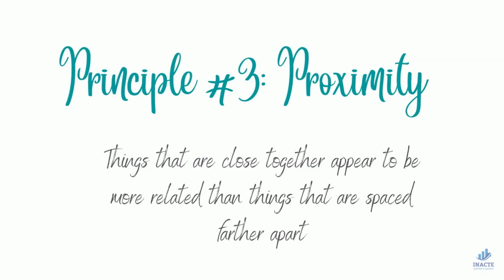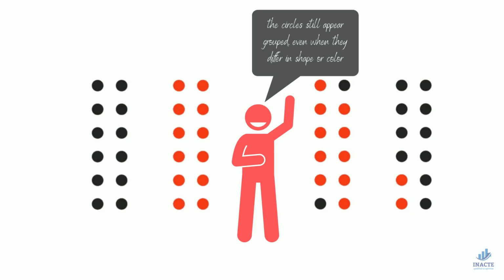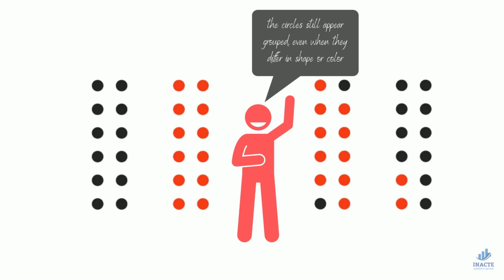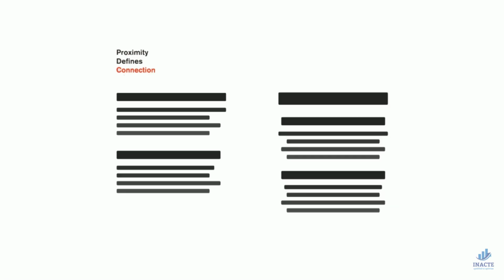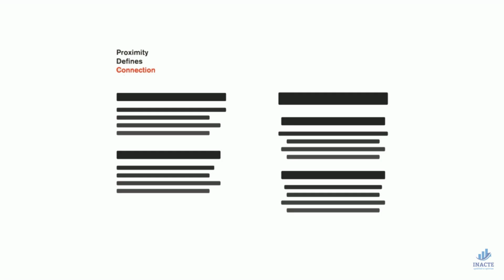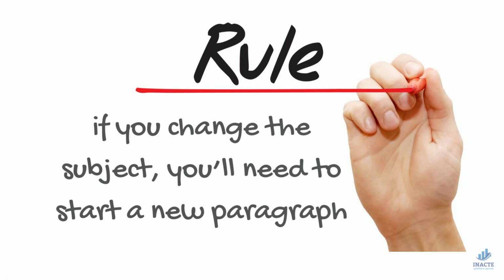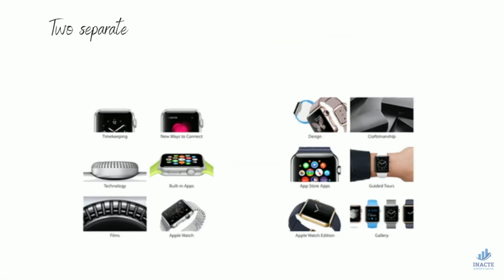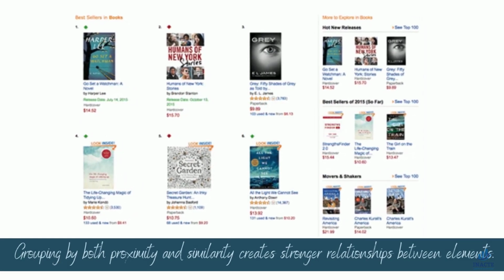Principle 3: The law of proximity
The law of proximity is very useful for allowing people to group ideas, concepts, etc. – it’s ideal for us to be able to recognize different clusters of items at a glance.